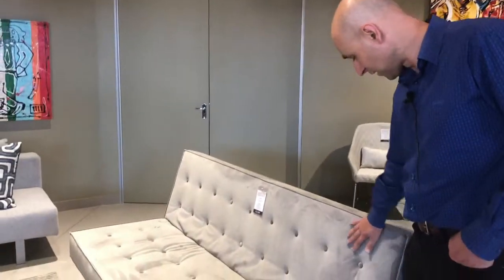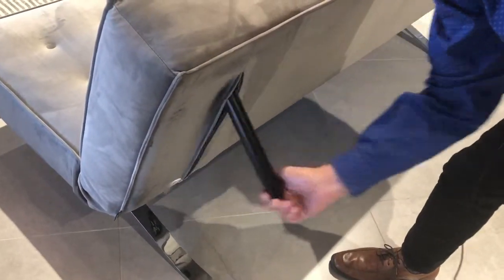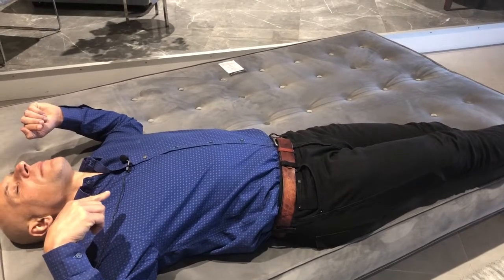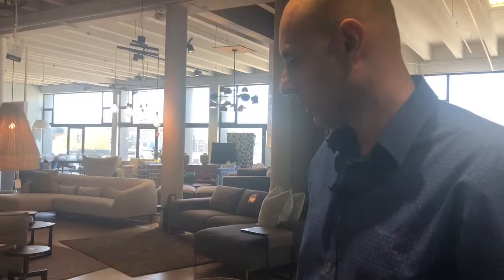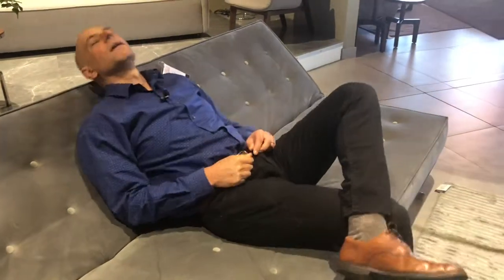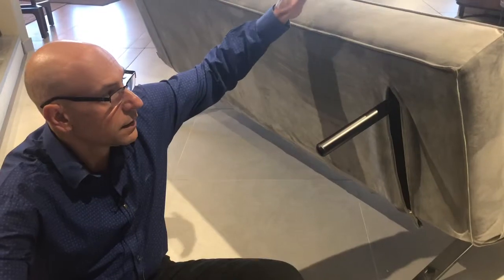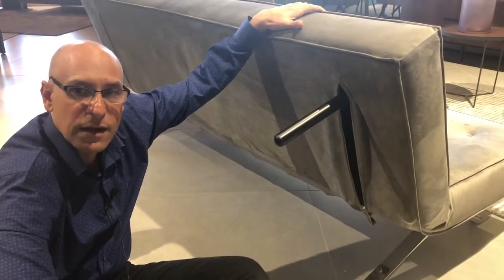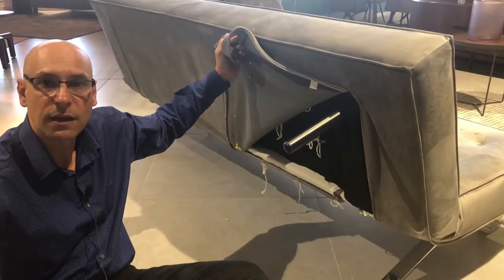Oxford sleeper couch